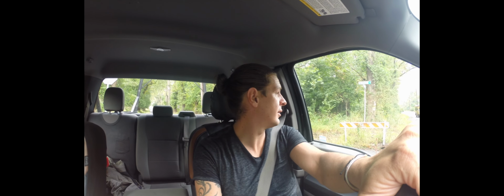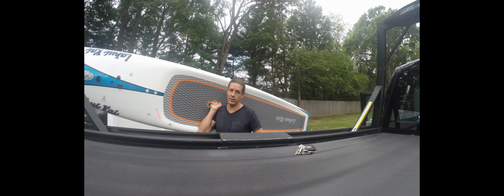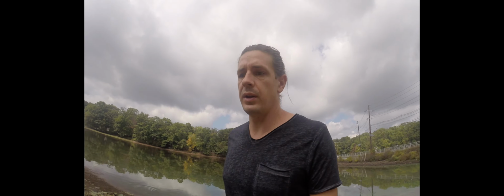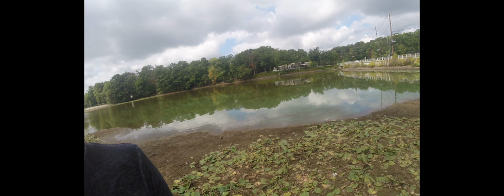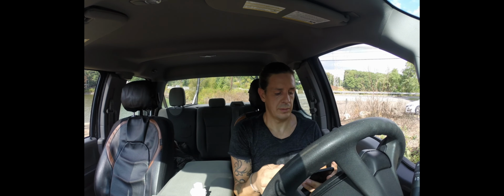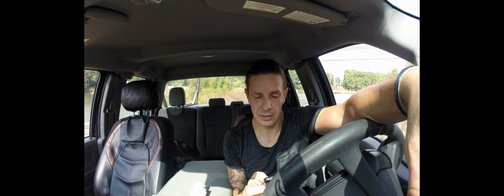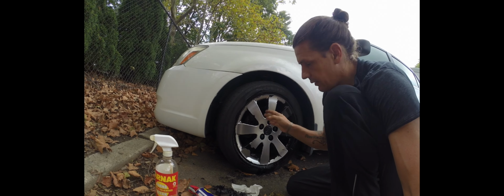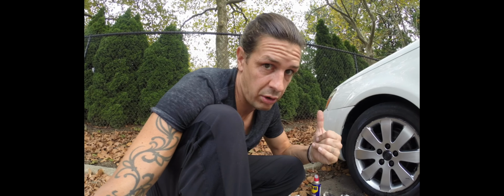She listens to Jacob Sartorius to much!!!! and HOW TO remove plastic dip from your rim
If you are here for HOW TO be patient.